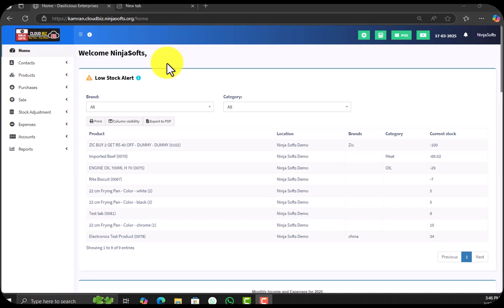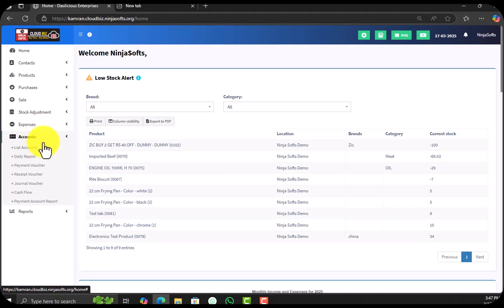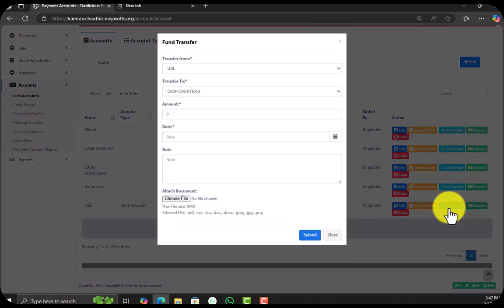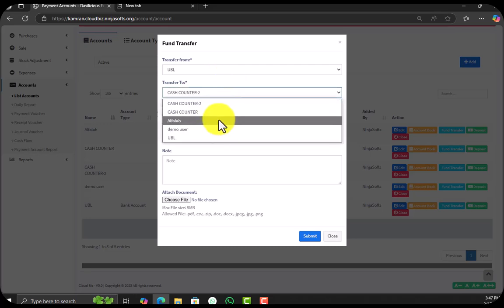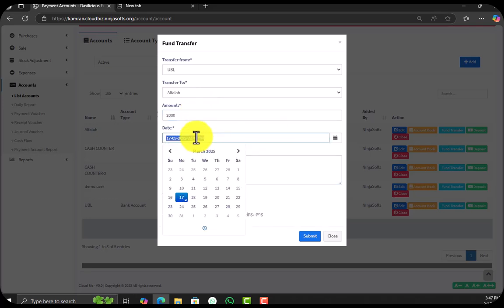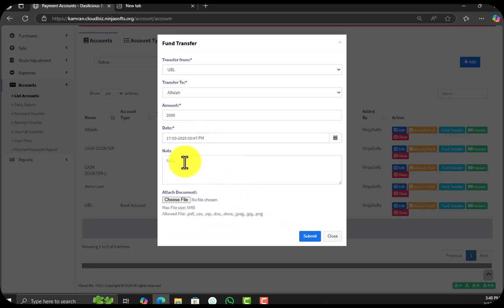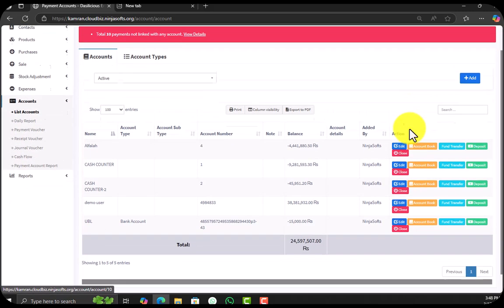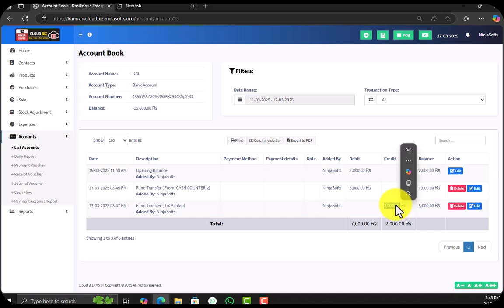How to Transfer Funds in CloudBiz POS | Step-by-Step Guide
Learn how to easily transfer funds between payment accounts in CloudBiz Point of Sale (POS) software, powered by Ninja Softs. This tutorial provides a clear, step-by-step guide on navigating to the "Payment Account" section, accessing the "Funds Transfer" feature, and accurately entering the required details. Master this essential function to efficiently manage your financial transactions within CloudBiz POS. We'll show you how to list accounts, use the transfer button, and submit the details, ensuring accurate and seamless funds movement. This video is perfect for CloudBiz users seeking to optimize their POS system usage and improve financial management.